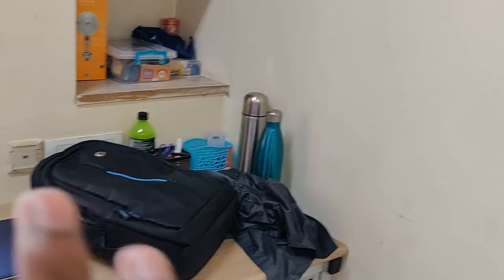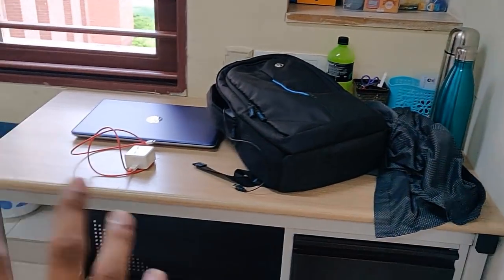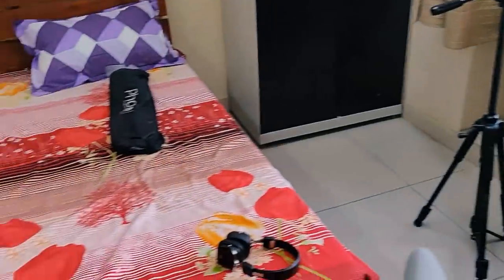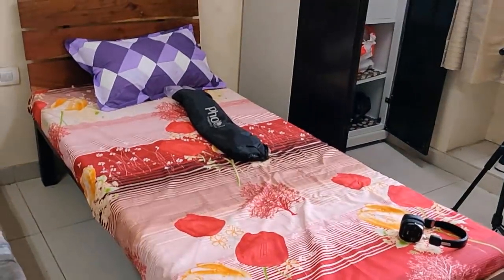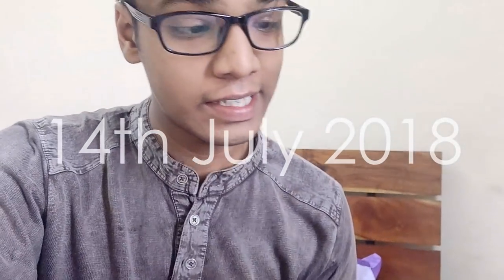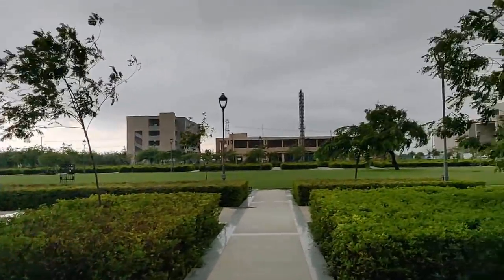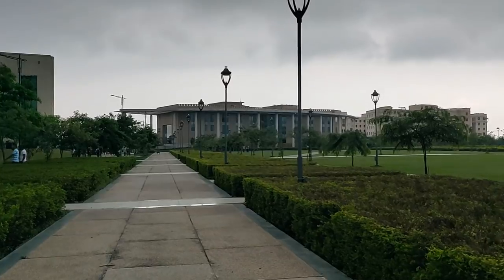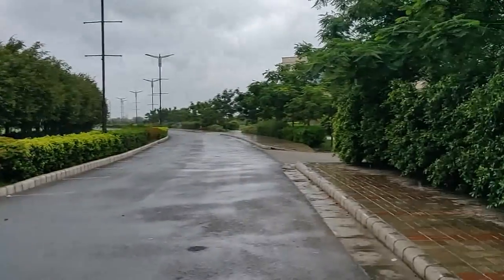First Week(end) at College - Shiv Nadar University Vlog!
I am a freshman at Shiv Nadar University for the four year BSc (Research) in Physics program. Through this video log, I try to share my experience as a freshman throughout the first weekend of the orientation program.

Originally, I also decided to cover the sports orientation and alumni interaction which was supposed to happen on Sunday, but since the video was already above 10 minutes, I didn't want to extend it even further...

Anyways, I hope you found the video enjoyable and engaging, and it must've given you a glimpse into my life as a college freshman!